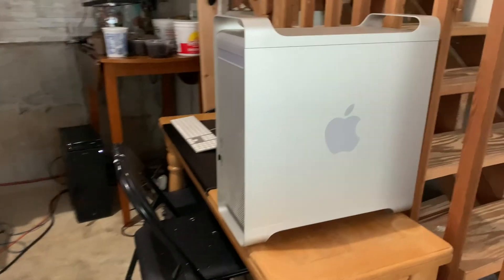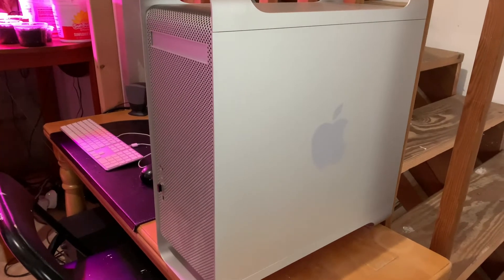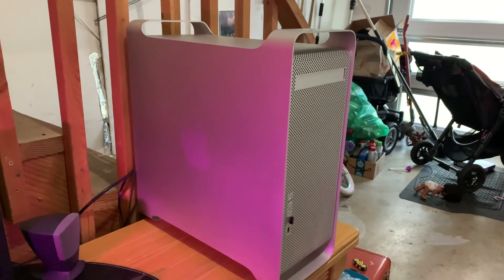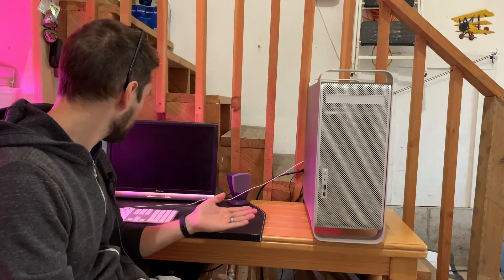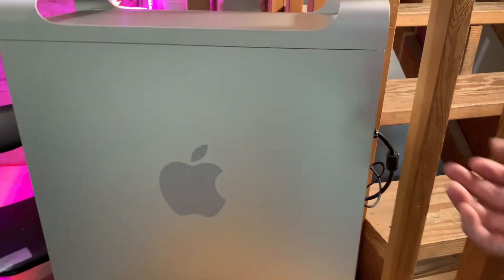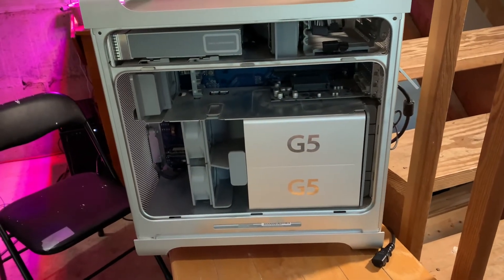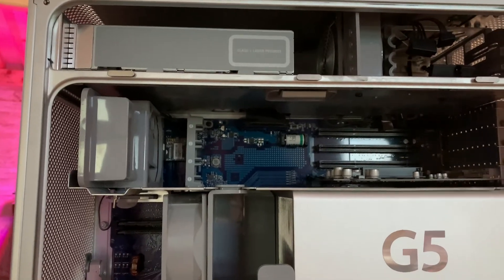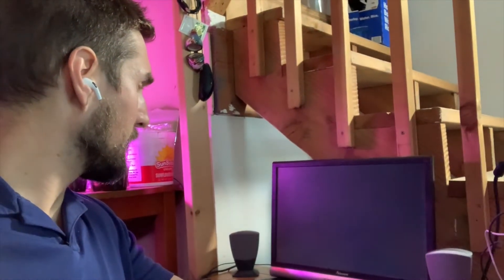Don't Buy A Power Mac G5 like I did.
I bought a Power Mac G5, and was defeated.  They are not as friendly as the newer macs, and honestly not worth the time to get running unless you have spare parts or a copy of OS 10.4 or 10.5 handy.